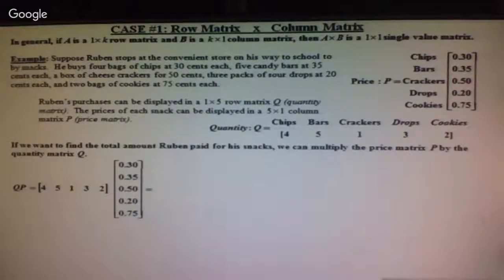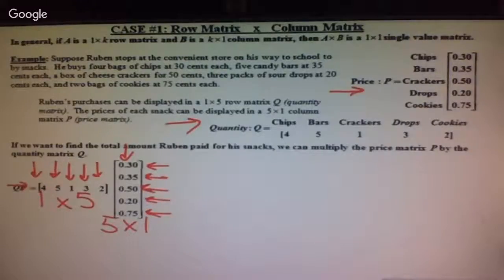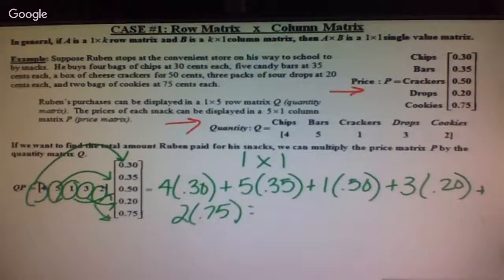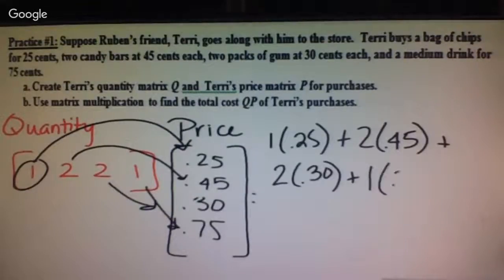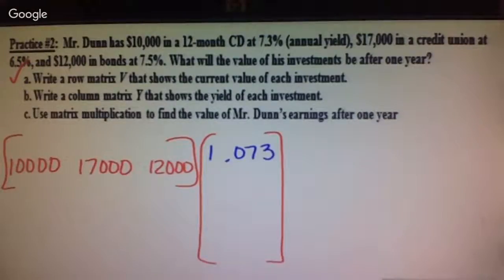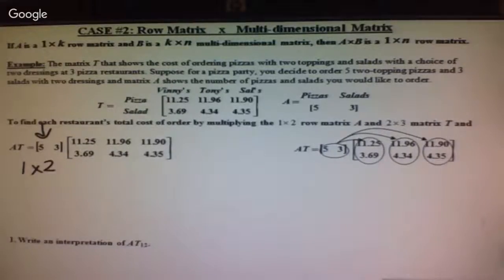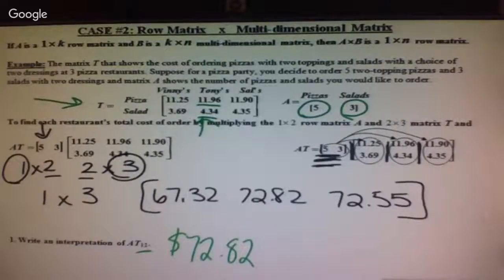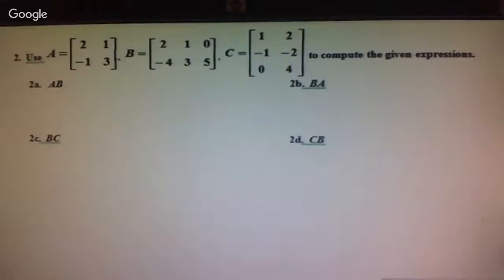F18 Multiplying Matrices